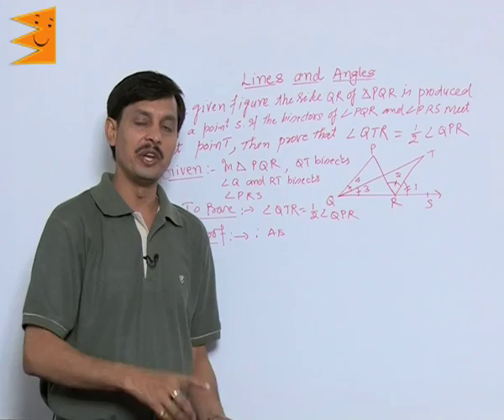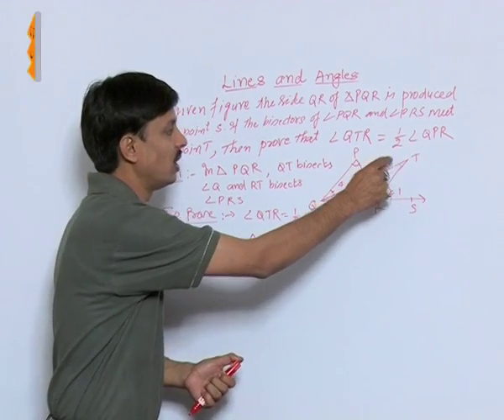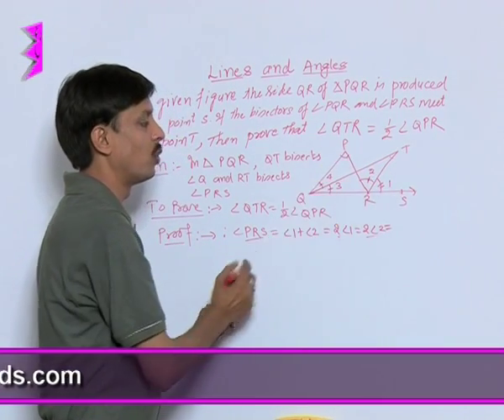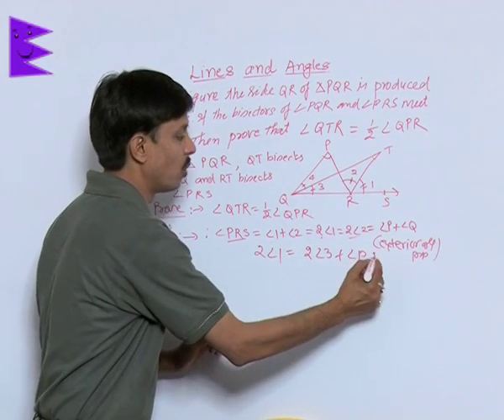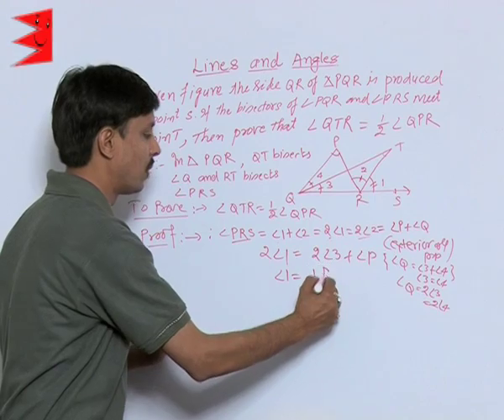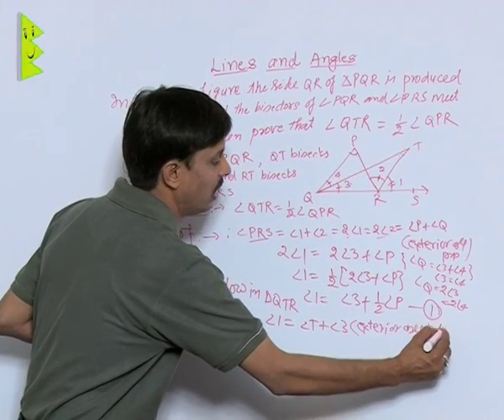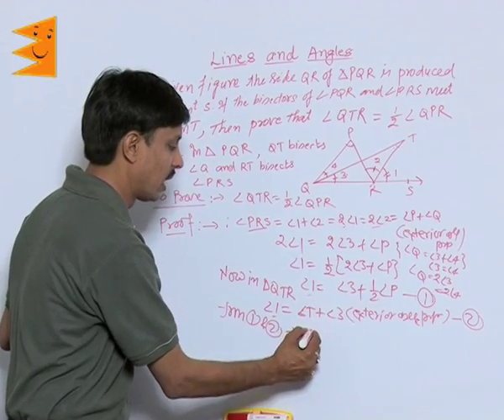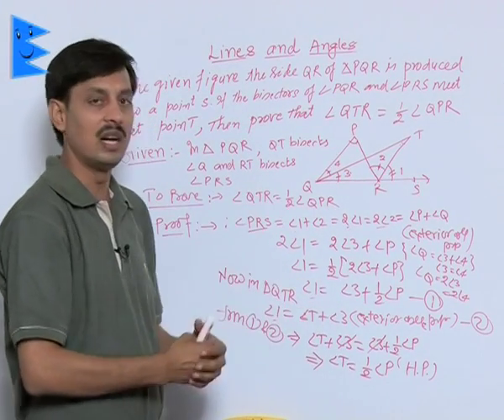CBSE Class 9 Maths Lines & Angles Applications |Extraminds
Topic: Applications
Extraminds